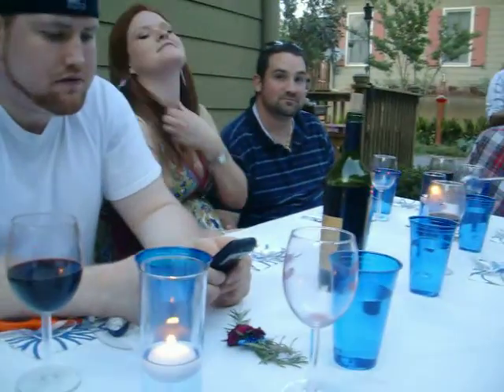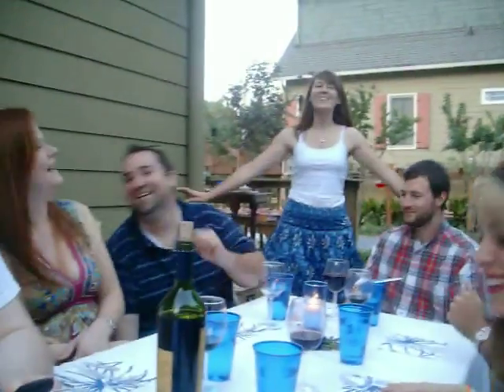During Jen Burch Dinner Party Family time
We had a really great time during Jen's Dinner Party.  Jen,  you rocked! Let's do it again soon.